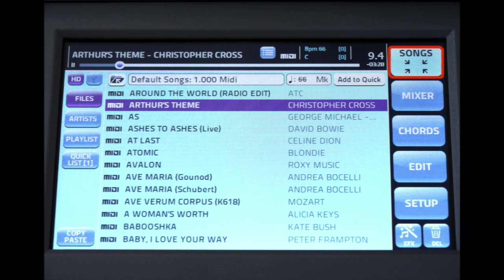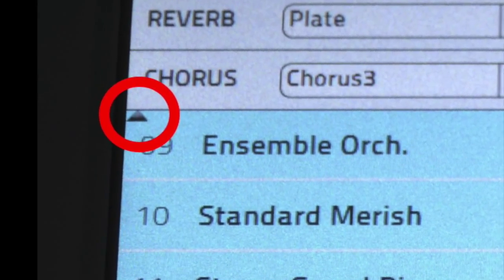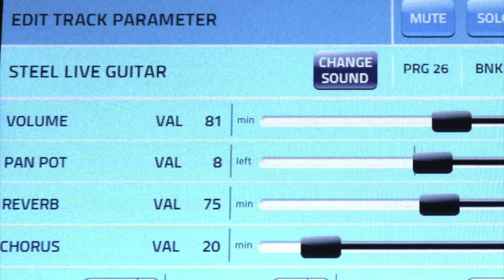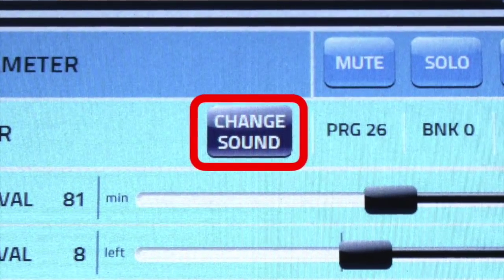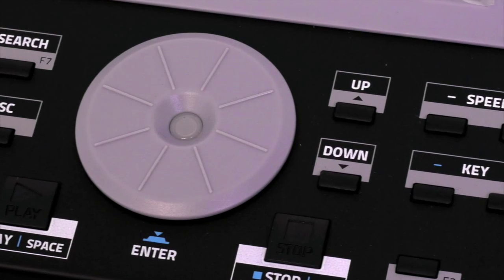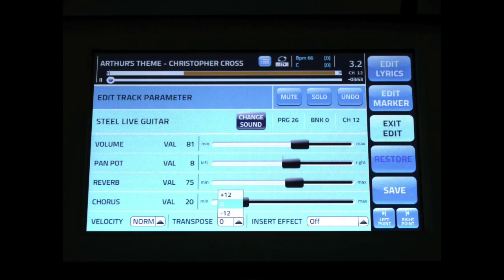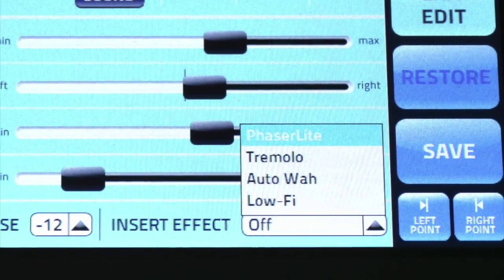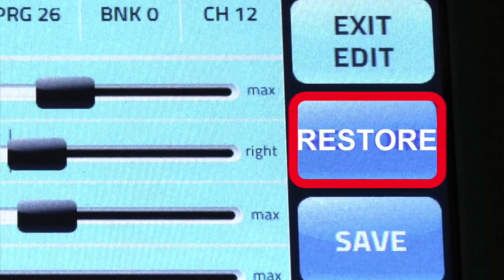Learn MERISH 3: Edit Instrument sounds using the MIDI MIXER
MERISH 3: Edit Instrument sounds using the MIDI MIXER. Learn how to edit MIDI sounds, add effects, change instruments, drums, add compression and transpose - all in this easy to follow video.